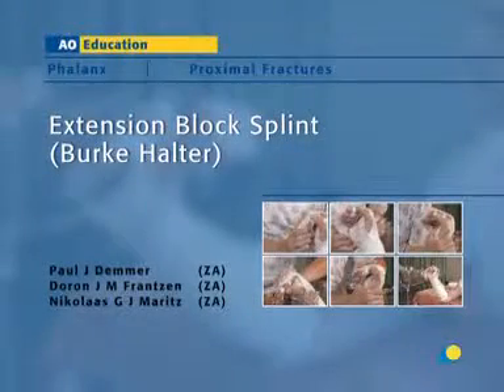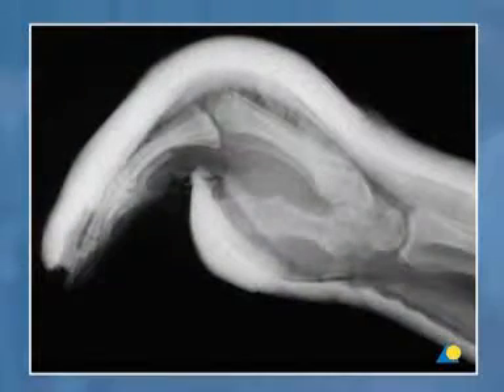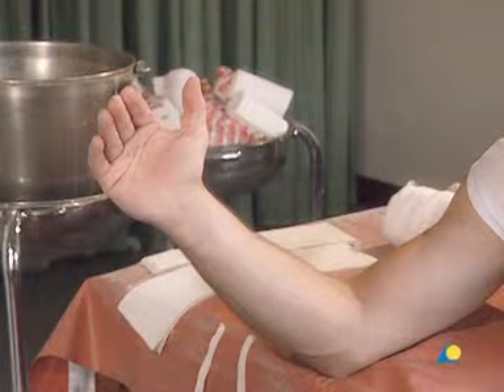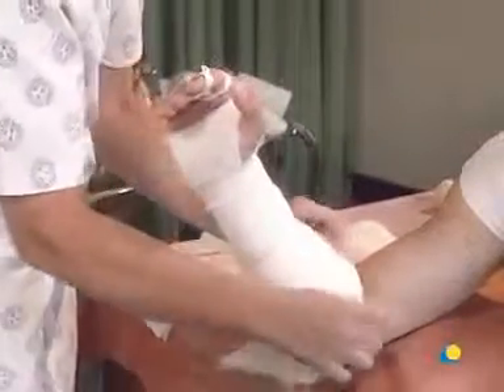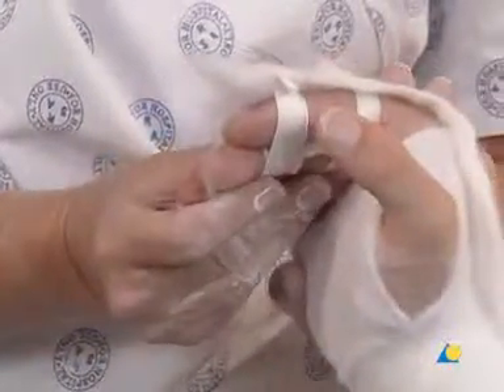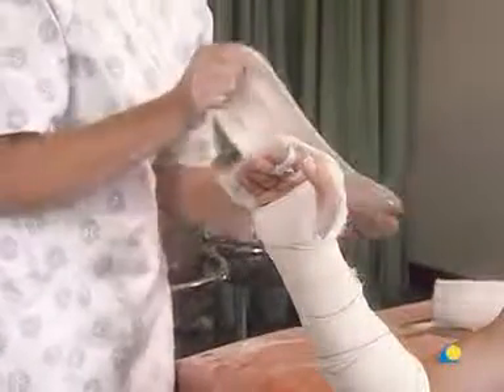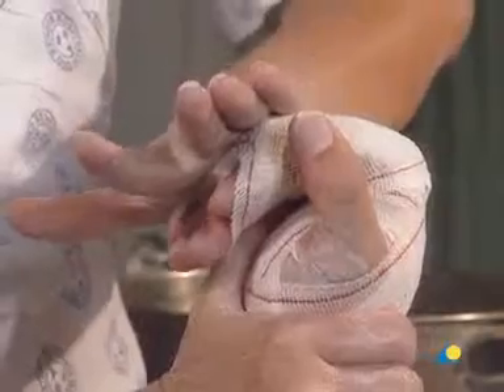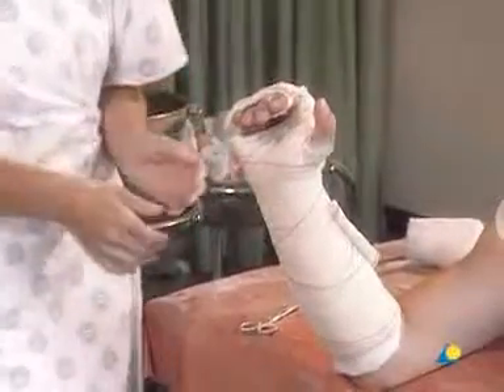Extension Block Splint Burke Halter